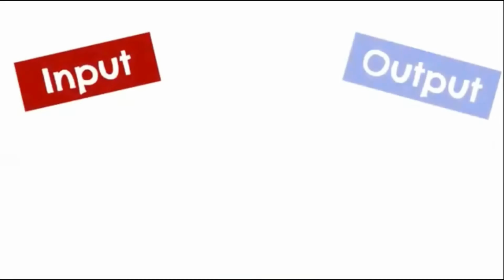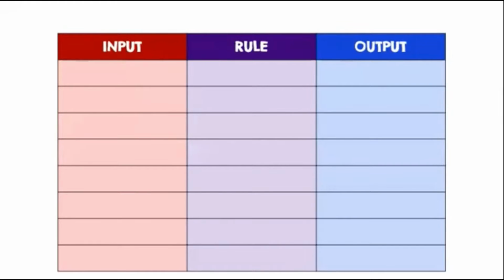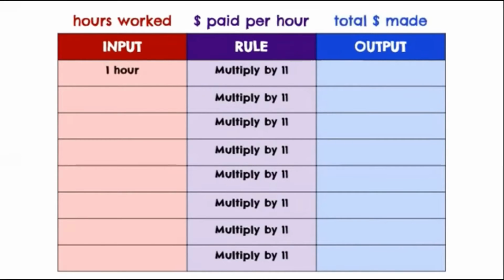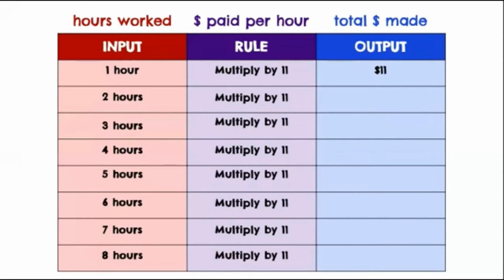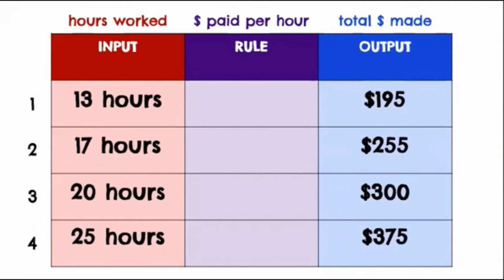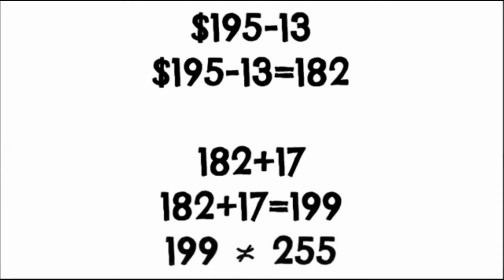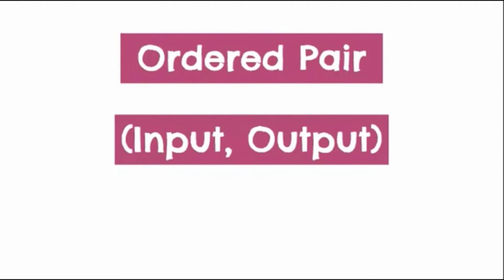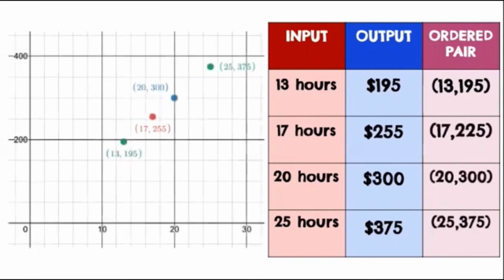8th Grade Functions, Inputs and Outputs | Arizona Academic Standard 8.F.A.1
Let's learn about the rule of functions and what input and output is! Join one of our tutors to practice functions! Be sure to check out some of our other fun videos :)